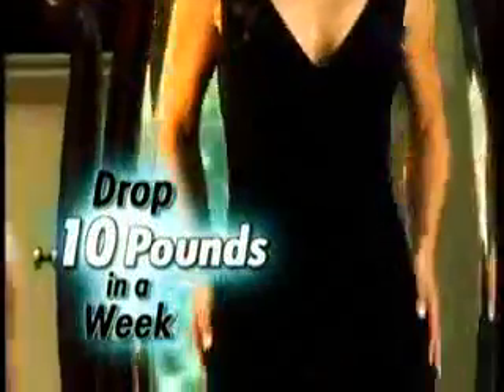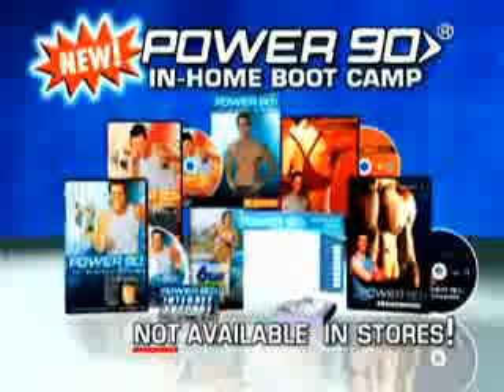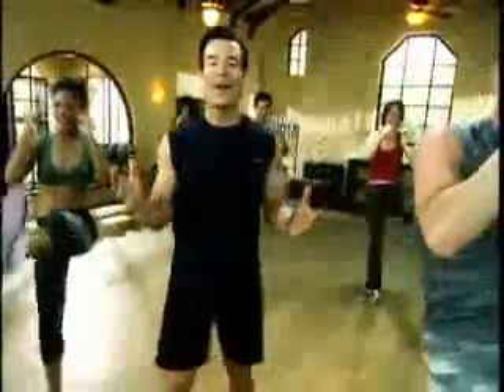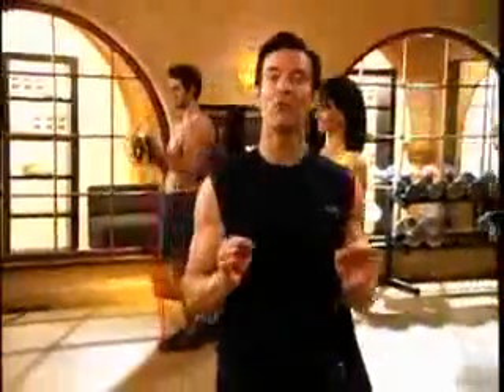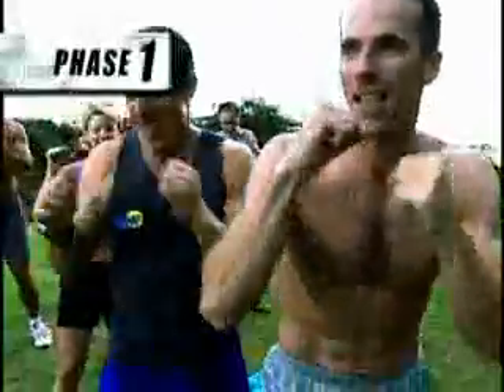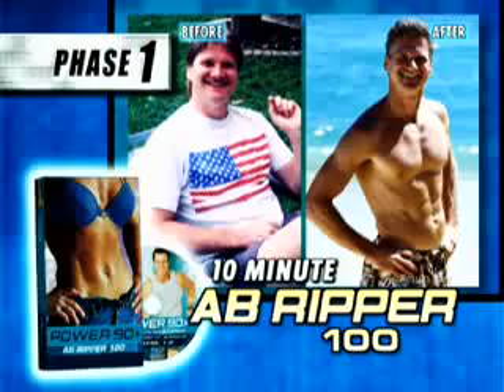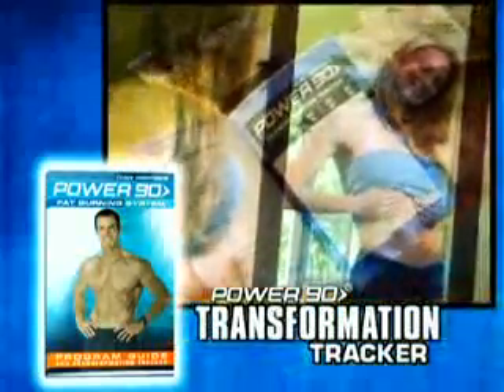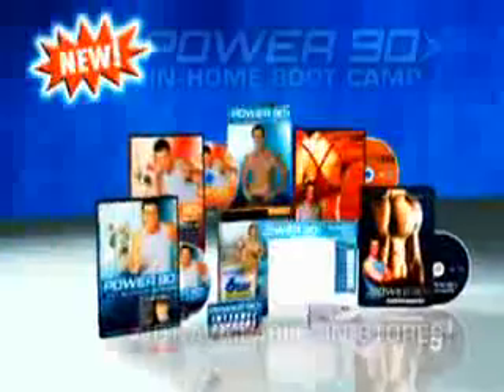Interactive E-Commerce Video - Extreme Body Workout - power9